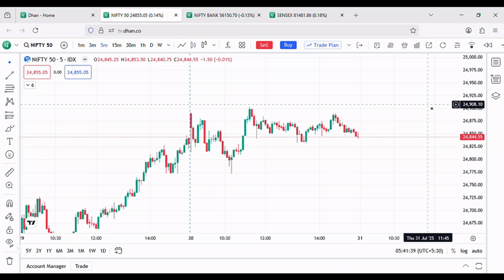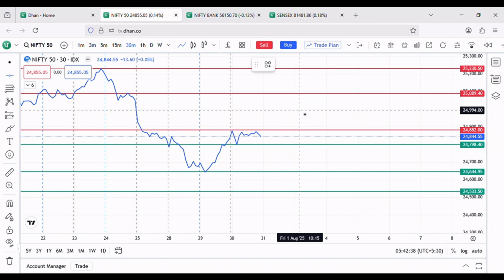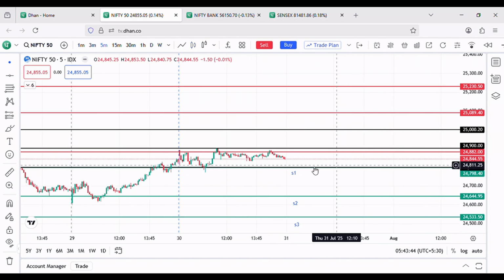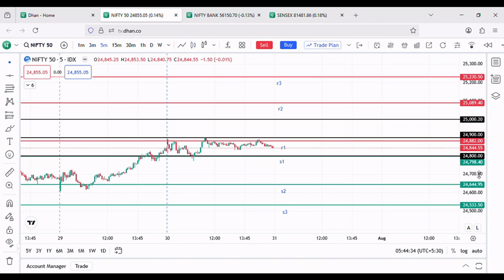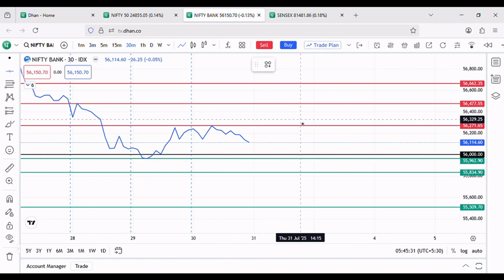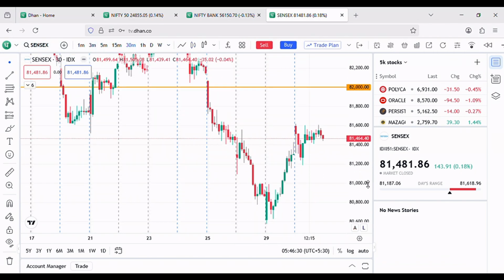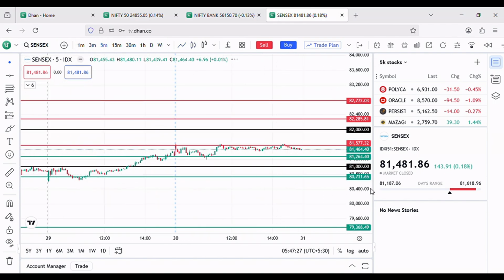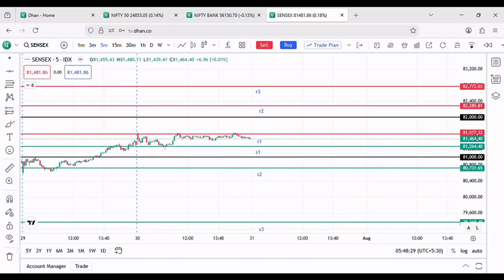Nifty Pre-Market Analysis Today | Key Support & Resistance Levels | 31 July 2025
The content presented in this video by Nifty Pulse India is strictly for educational and informational purposes only.

We are not SEBI-registered analysts or investment advisers.

All views, opinions, chart analysis, and strategies shared in this video are based on the Nifty Pulse India method and are intended only to demonstrate technical analysis concepts.

This video does not constitute investment advice, trading tips, or stock recommendations. Viewers are advised to consult a SEBI-registered investment advisor before making any investment or trading decisions.

Trading and investing involve risk, and past performance does not guarantee future results. Trade at your own risk and responsibility.

We do not offer any paid advisory services. Our training programs and videos are designed solely for educational enrichment and skill development.

— Nifty Pulse India

🎯 Support & Resistance Zones Marked
Whether you're an intraday trader or swing trader, this pre-market guide will help sharpen your plan before the opening bell.

📍 Watch & Learn with Confidence.

    Pre-market and post-market analysis

    Weekly strategy sessions

    Powerful educational content for Indian traders